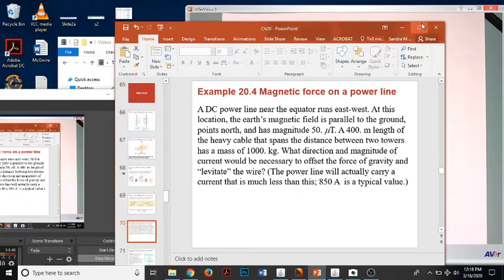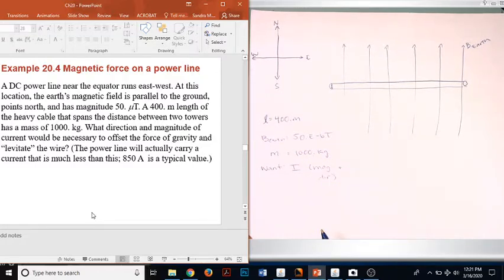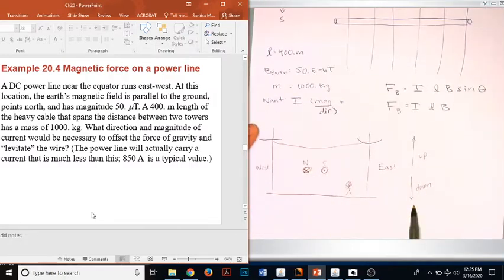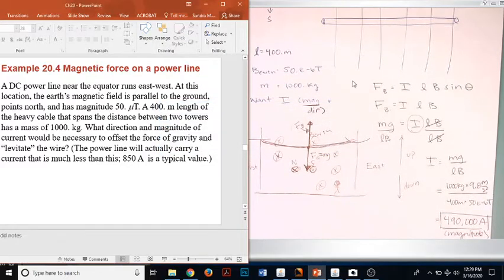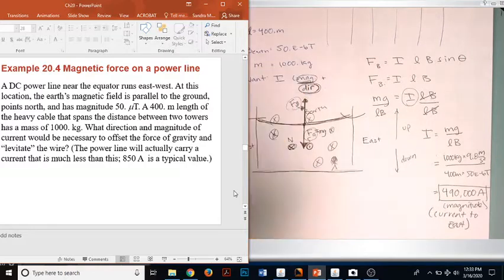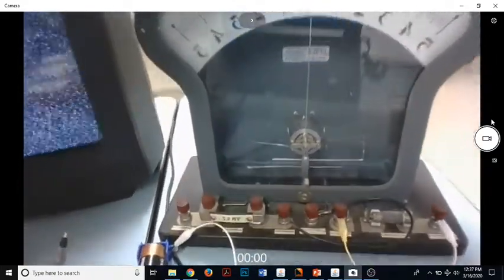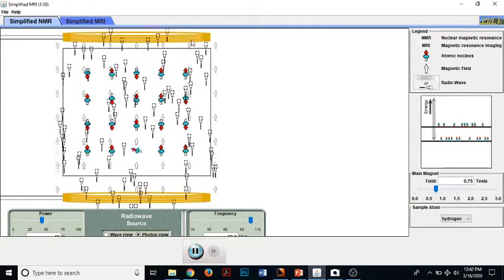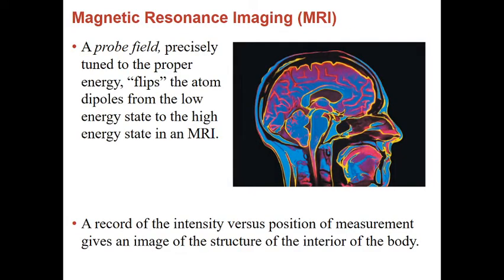Ch. 20 (Magnetism), Part II of III